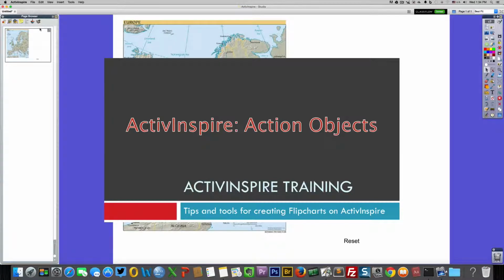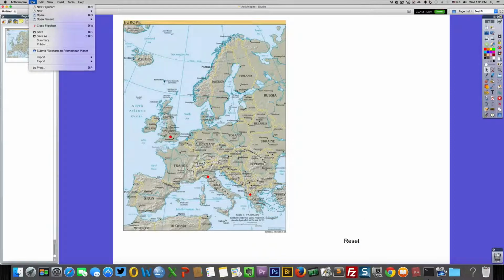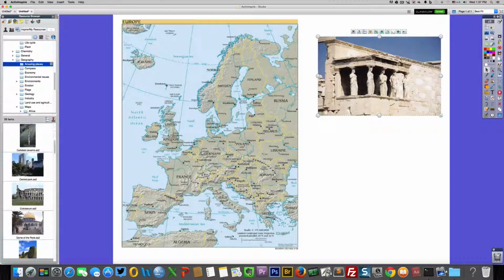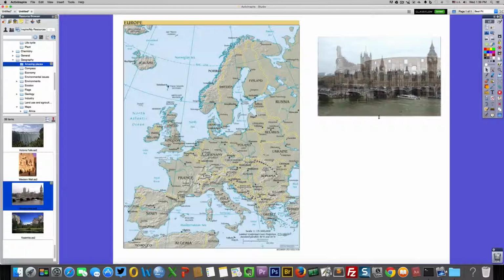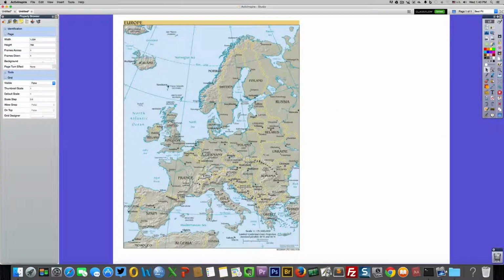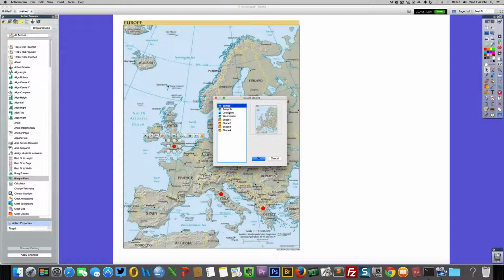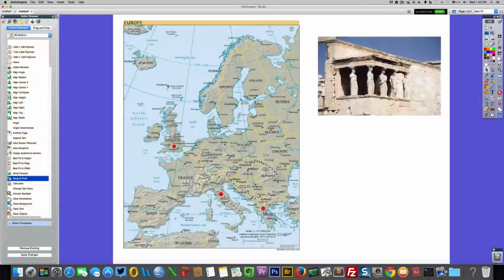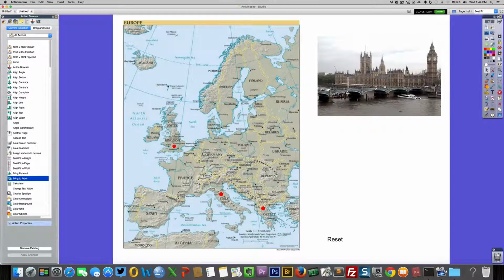Intermediate #2 Object Actions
How to create object actions in ActivInspire for interactive flipcharts.